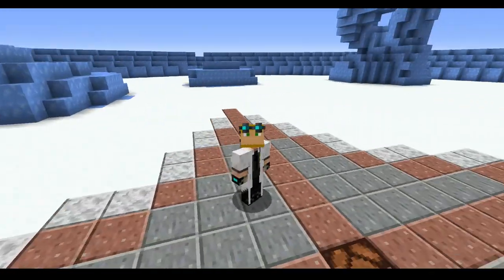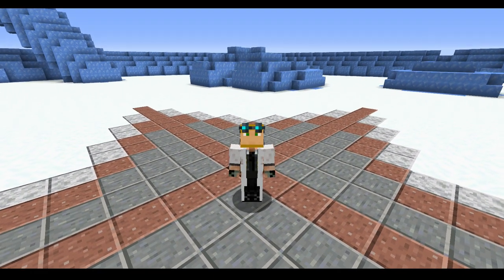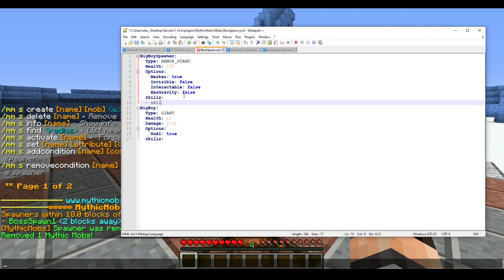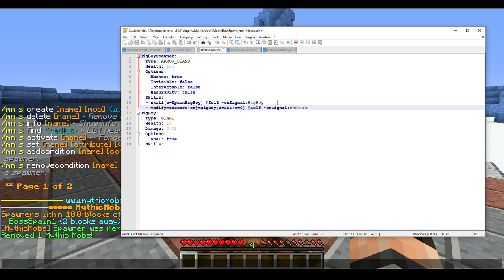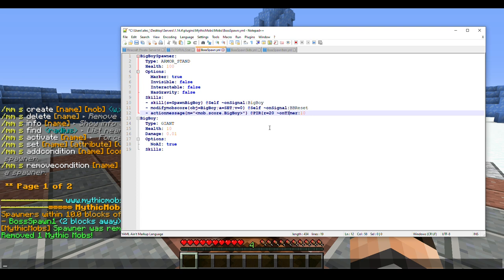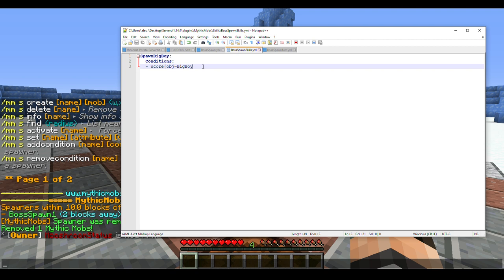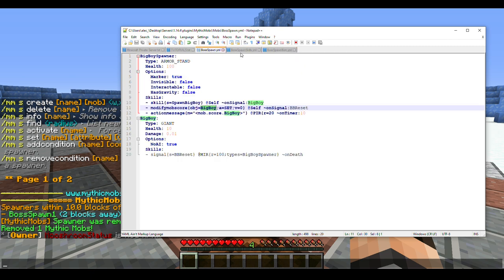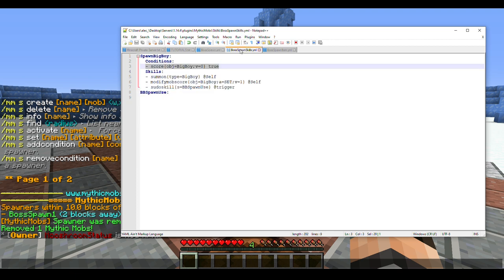Boss Spawn Via Items [Mythic Artifacts Tutorial]